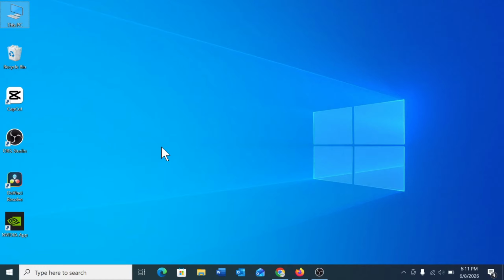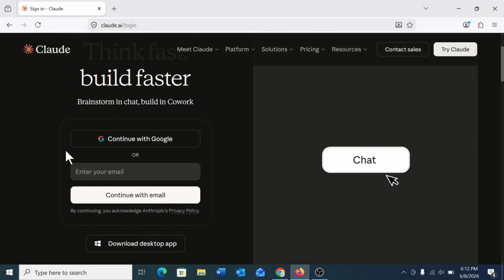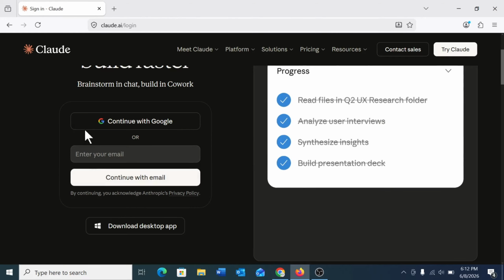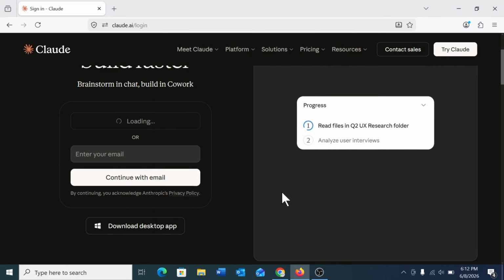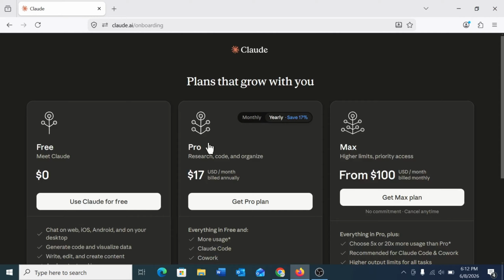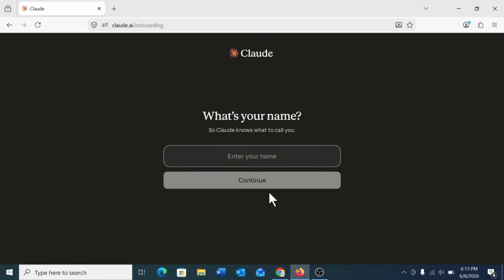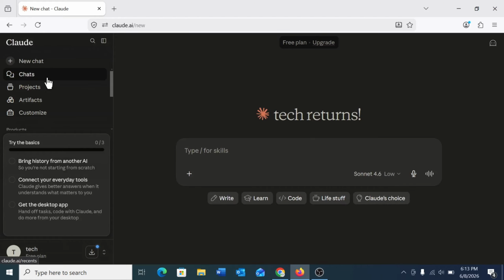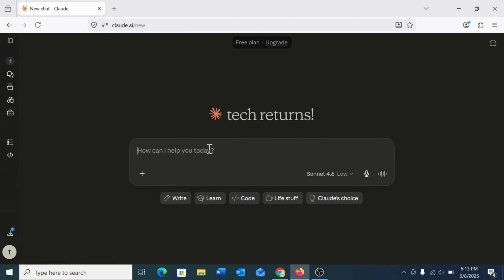How To Create Claude AI Account (2026)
How To Create Claude AI Account (2026) - Step-By-Step